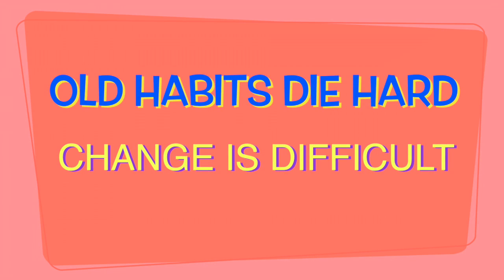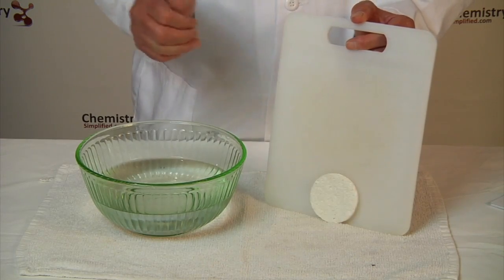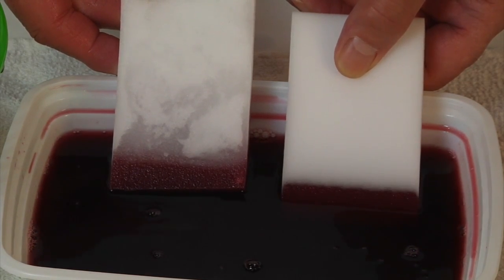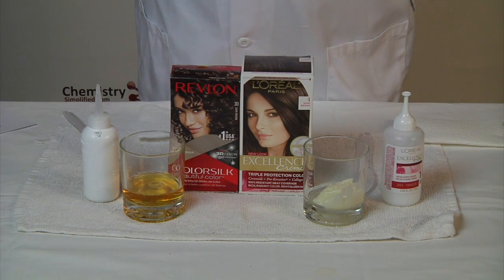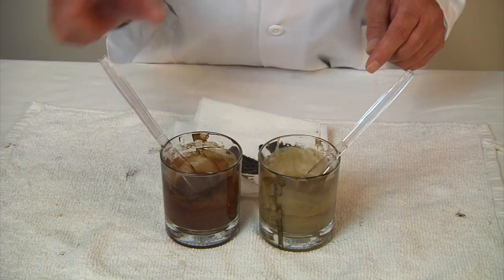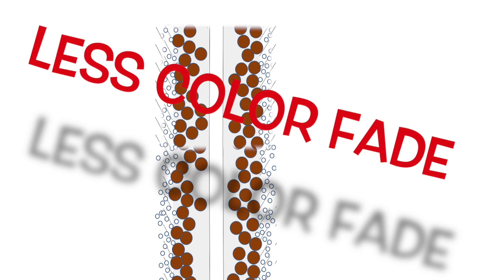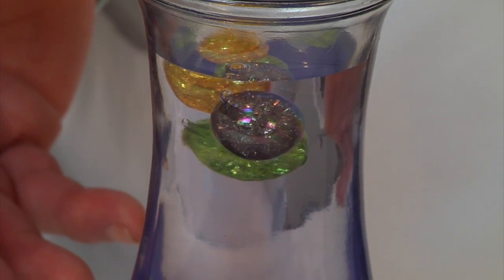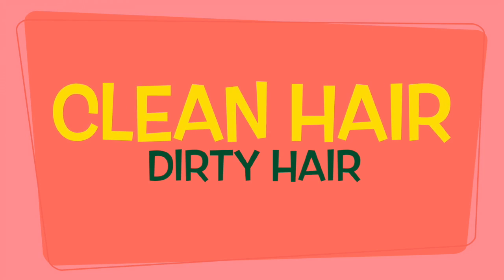Haircolor Application for Better Gray Coverage and Less Color Fade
Apply haircolor to clean damp hair for better gray coverage and less color fade